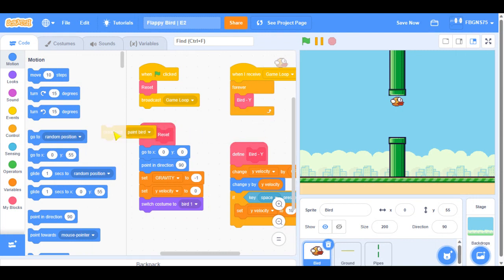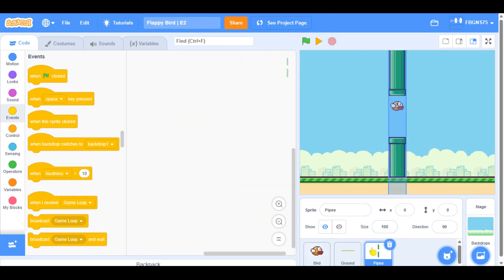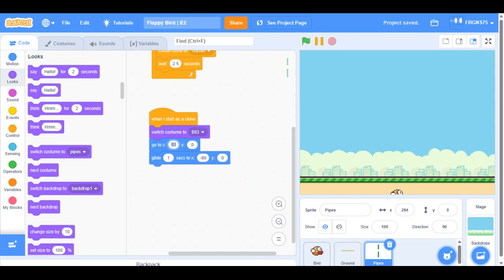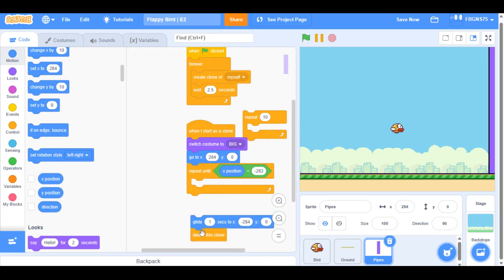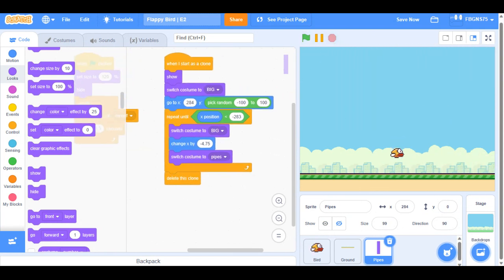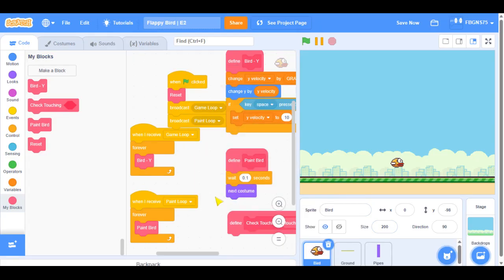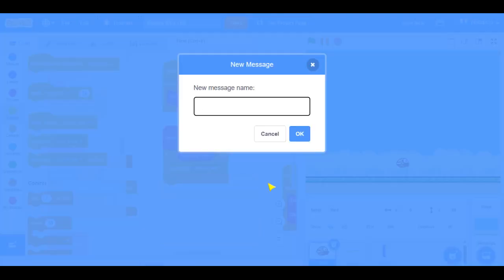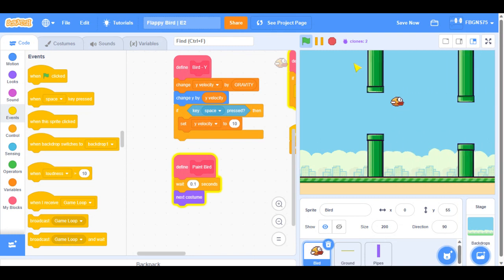How to make Flappy Bird in Scratch | E2 - Pipes, Animations, Collisions